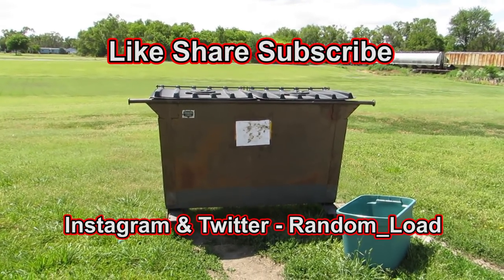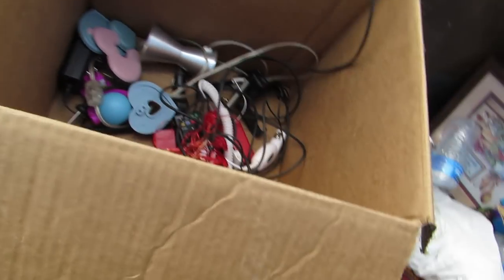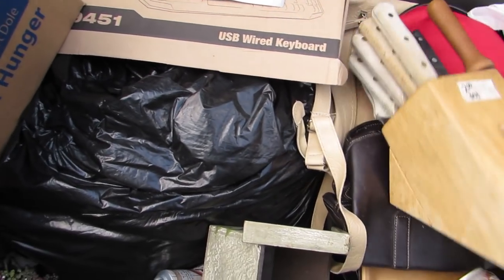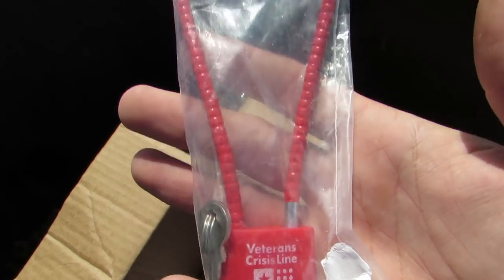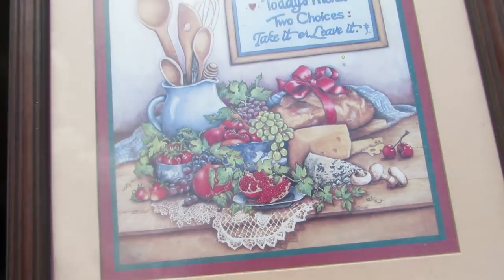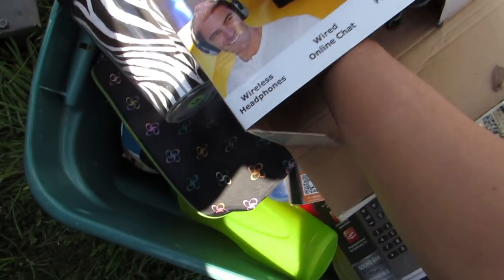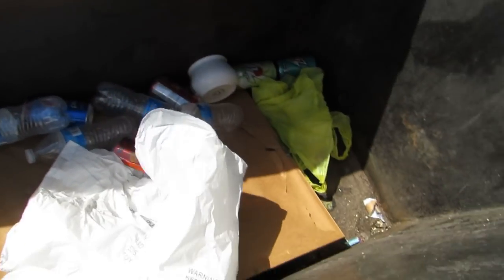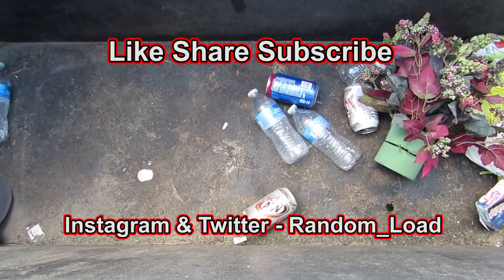Found iphone 10 X Dumpster Diving #269 WOW! Unbelievable!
I went dumpster diving at the thrift store where i find clothes, Apple iphone 10 X, electronics, smartphone, toys, shoes,  bags, dishes, china, free stuff lots of free stuff, thats right free money, hope you enjoy watching my videos on dumpster diving as much as i enjoy making dumpster diving videos,

Most of my dumpster diving finds I give away to someone that can use it in my community, sale it at my yard sale i have once a year or i take it to another thrift store in a different town.

I Am not selling my finds to my subscribers or giving stuff away to people online, i only give stuff to people in my town and community  so please don't ask, please dont try and talk me into it, respect my decision, im not going to mail anything to anyone no more, its not worth it to me, im not giving my address out and
a P.O. Box will not help , i live in a very small town! people try and come to my house and cause trouble and the lady at the post office keeps complaining

this thrift store is only open once a week and is located in the Center of the USA in a very small town, this place is ran by wasteful old ladies that are in charge of the churches. They donate there time and do not make any money for themselves, the money made is put into the churches. They sell clothing, shoes, purses, they have a small toy box with very few toys, a few kitchen items, a few tables with random junk on it and thats about it